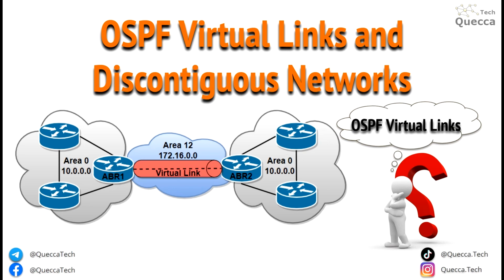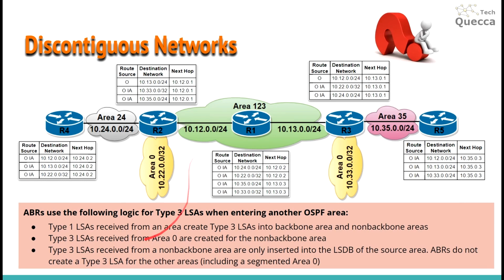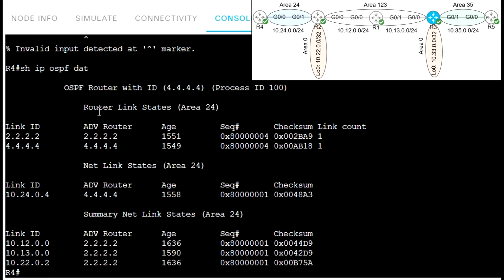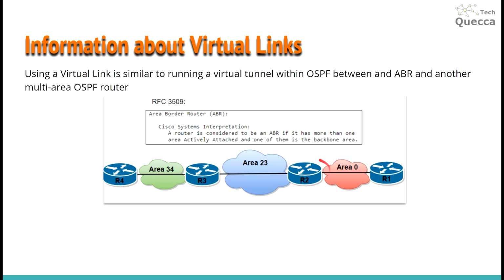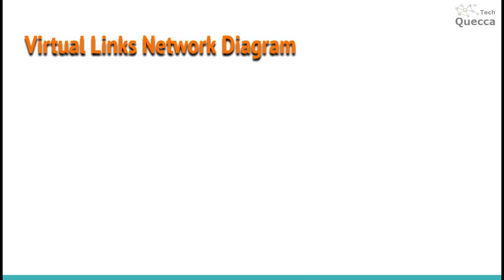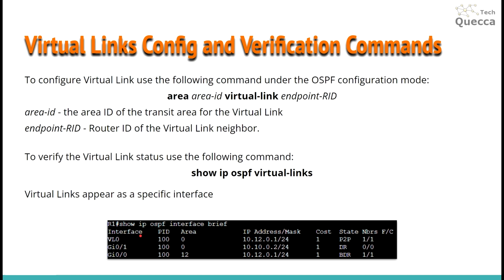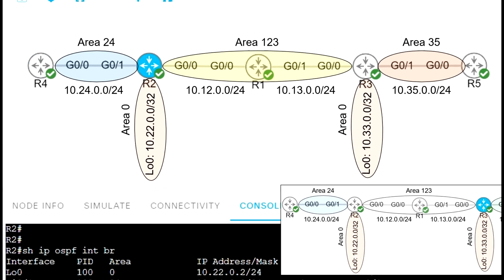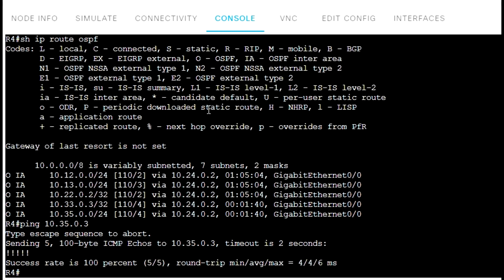OSPF Virtual Links and Discontiguous Networks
This video explains what are the Discontiguous networks and what are the OSPF Virtual Links. It also explains how to fix discontinuity in the networks with OSPF Virtual Link and give an example of Configuration and Verification of OSPF Virtual Links.

Chapters:
00:00 Introduction
00:24 Discontiguous Networks
04:30 Discontiguous Networks Example
06:53 Cases, when Virtual Links can be used
08:10 Information about Virtual Links
11:37 Virtual Links Network Diagram
12:50 Virtual Links Configuration and Verification Commands
14:45 OSPF Virtual Links Configuration and Verification Example